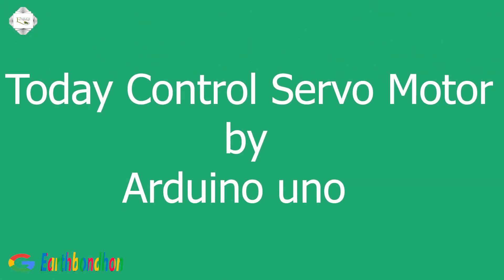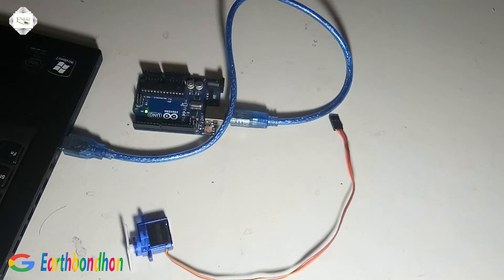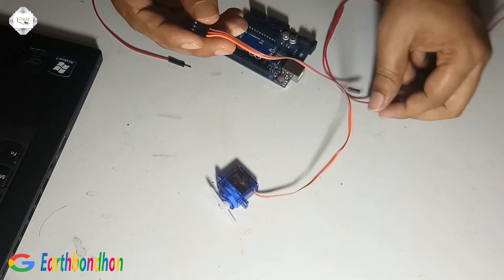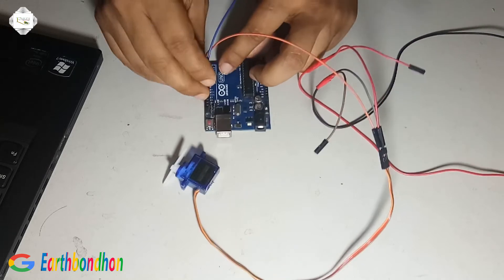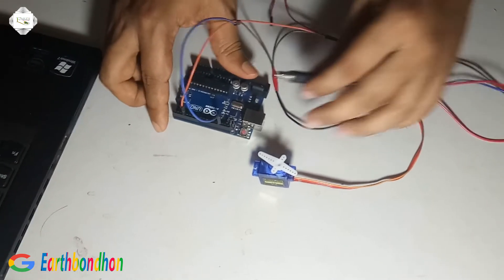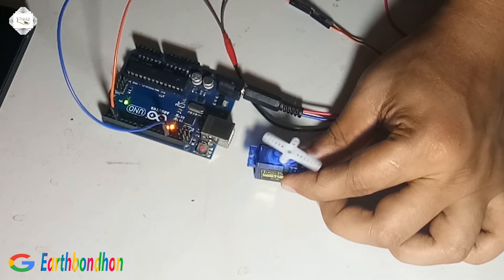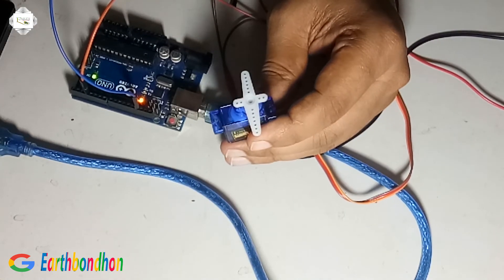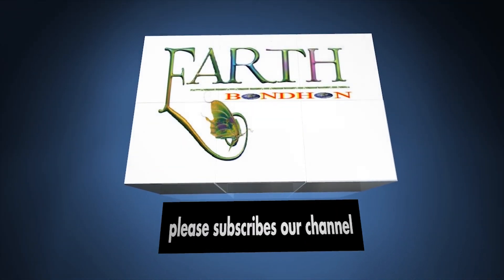EB-10 servo motor control using arduino uno | Arduino Uno Earthbondhon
servo motor control using Arduino UNO
The following example uses a standard-sized servo (without any load) powered directly from the Arduino via USB. When powering the servo directly from the Arduino board: Connect the black wire from the servo to the GND pin on the Arduino. Connect the red wire from the servo to the +5V pin on the Arduino.